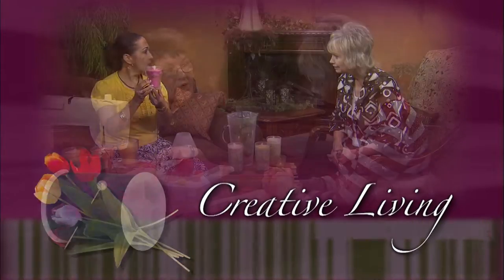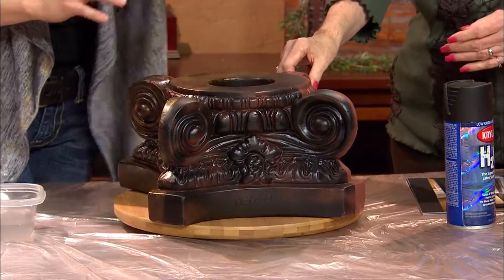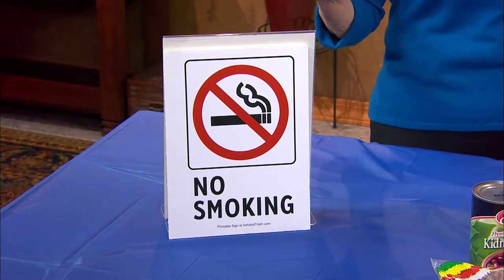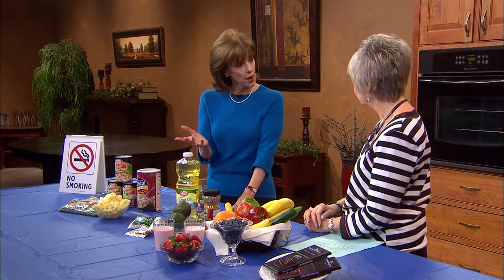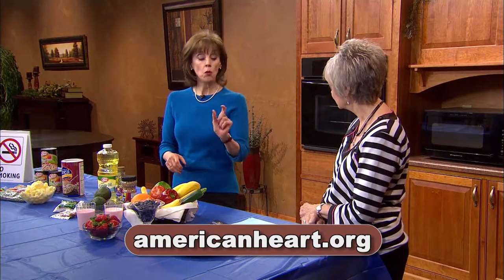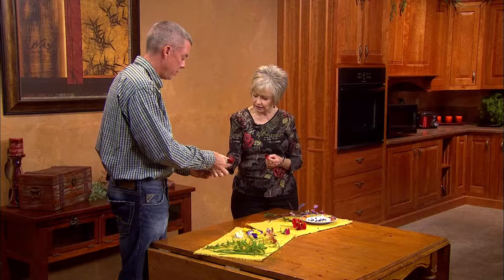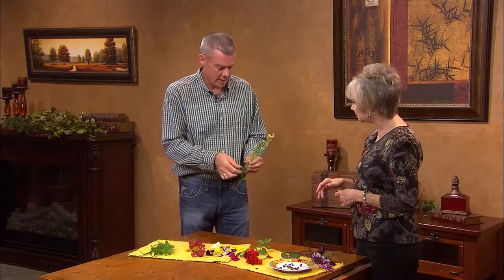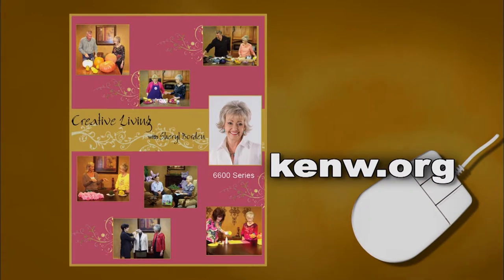Creative Living With Sheryl Borden #6624